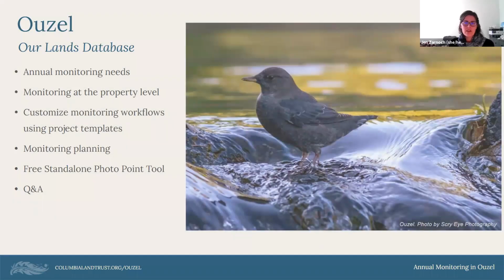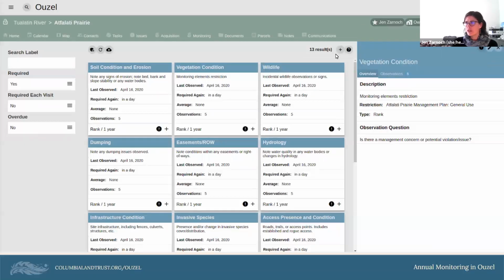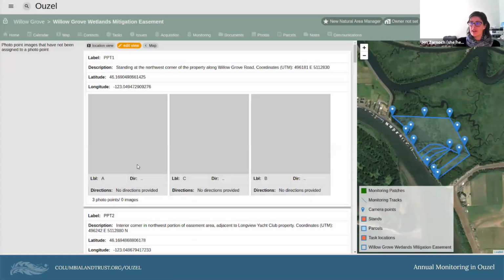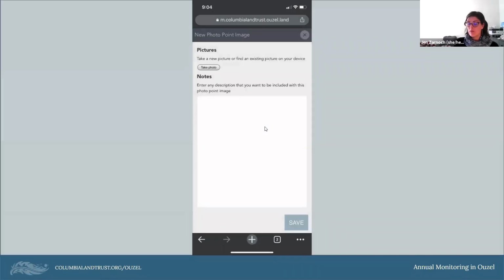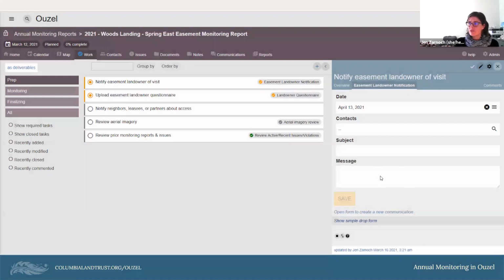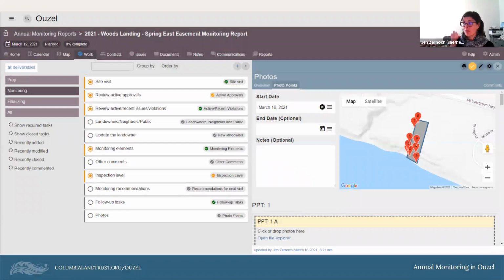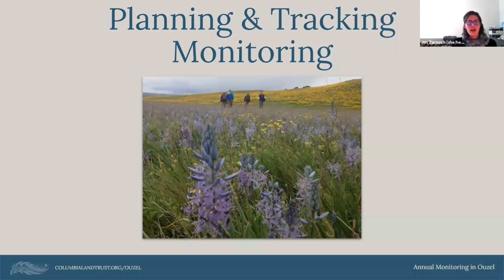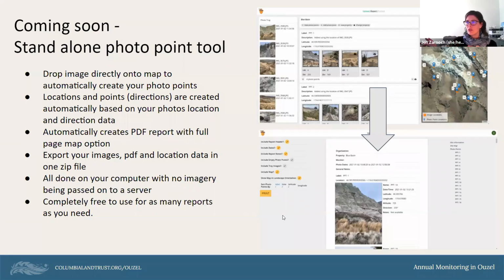Ouzel: Annual Monitoring